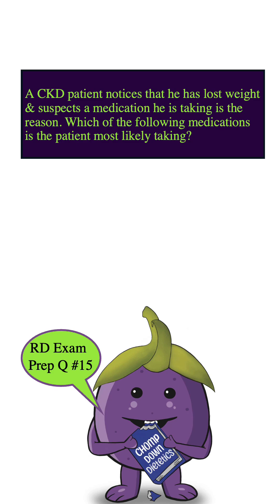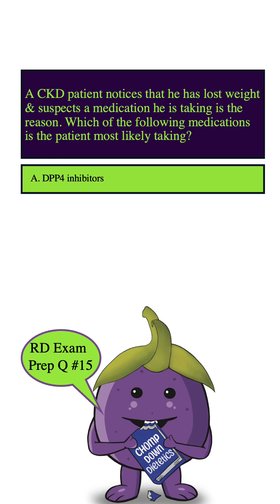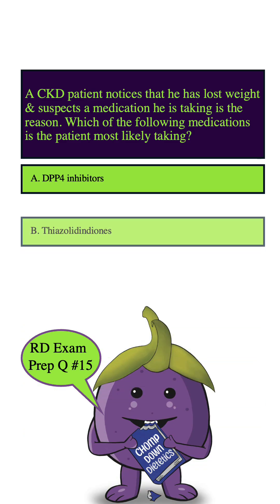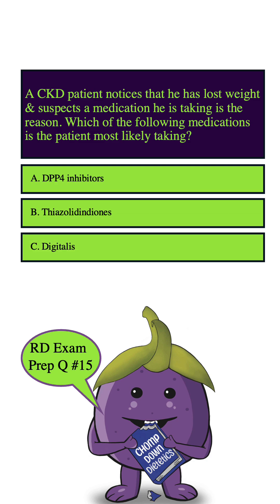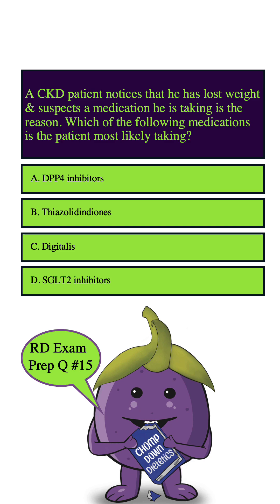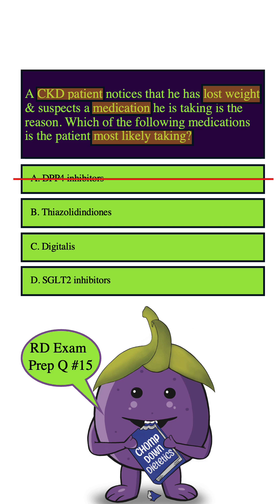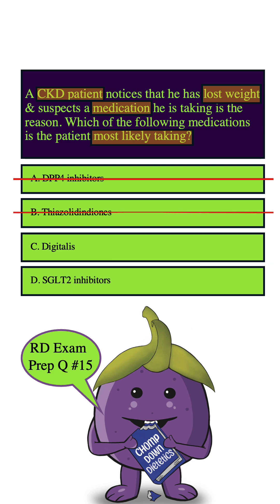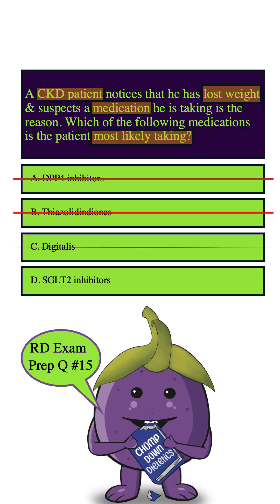Chomp Down Dietetics: RD Exam Prep Question #15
For more tips, find us on chompdowndietetics.com